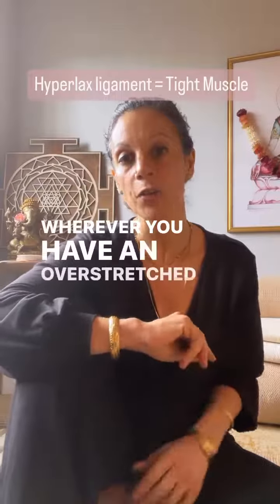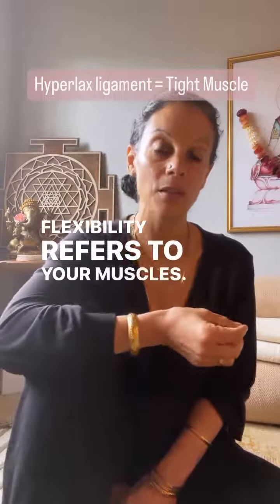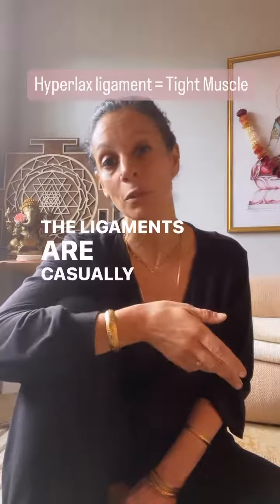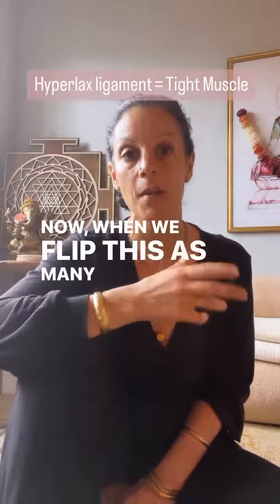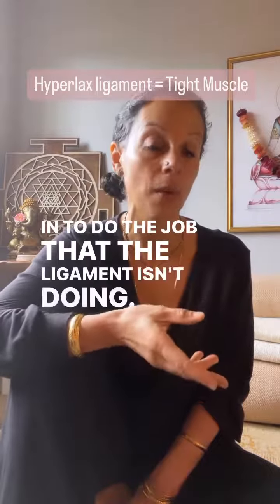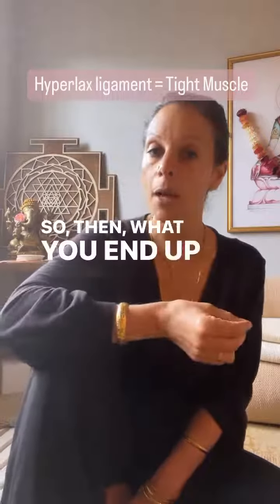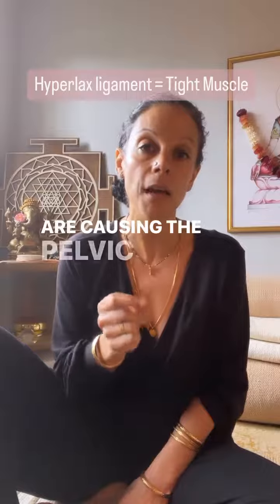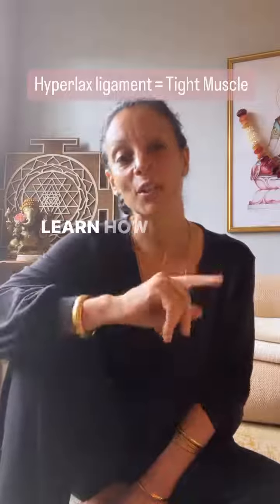Hypermobility and Tight Muscles